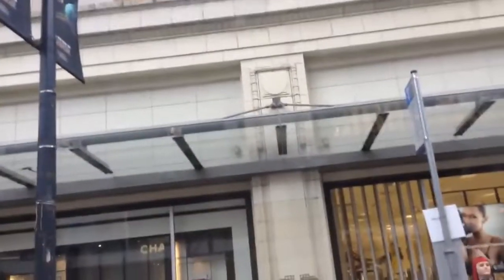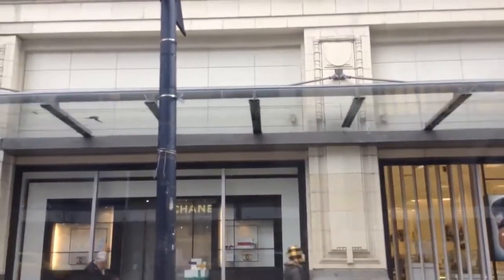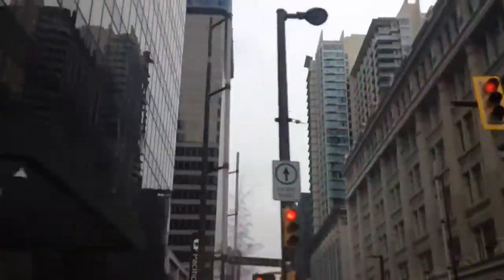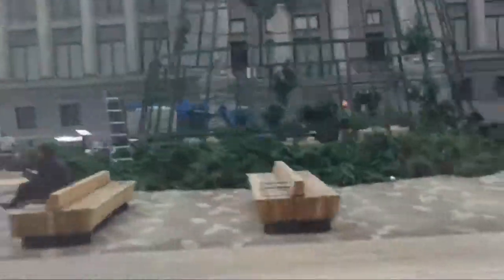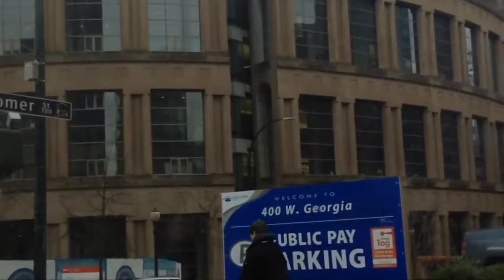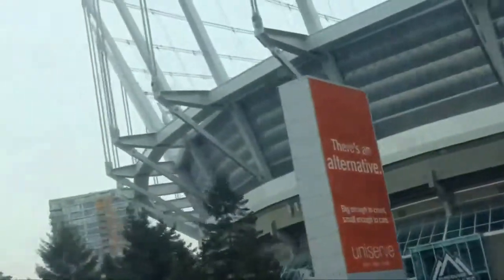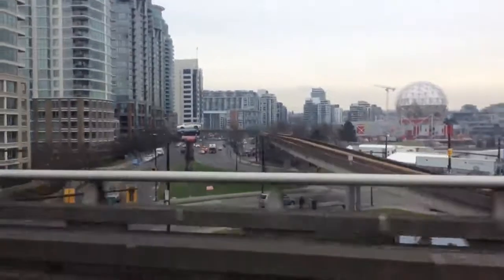Exploring and Experiencing YVR - Downtown Vancouver | theWanderers-notebook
Hey fellow Wanderers! This video is the latest addition to the "Exploring and Experiencing YVR" video series with it focusing on an aspect of this metropolis on Canada's West Coast that I have never covered before on my channel, the heartbeat of Vancouver it's downtown core. Join me as I reveal plans for new videos in the making, reveal my Major League Soccer (MLS) colors and where I want to visit in Vancouver next! So grab your downtown map of Vancouver and get ready for this awesome wander!